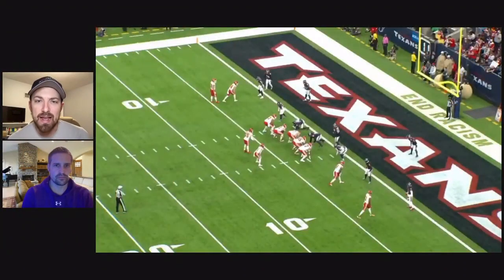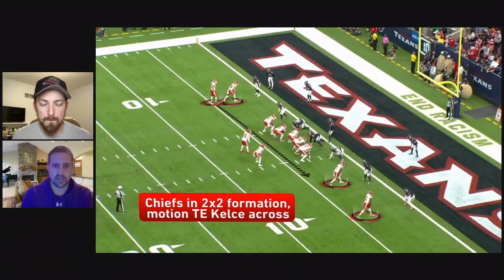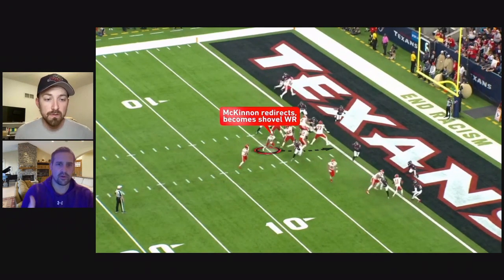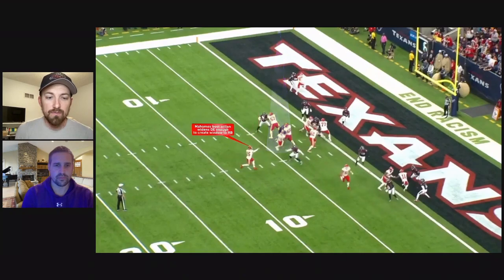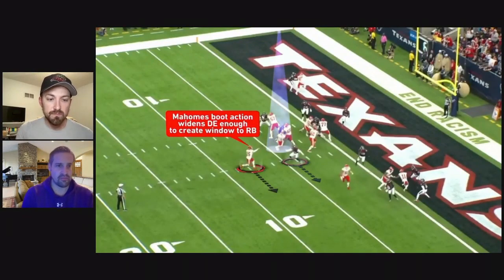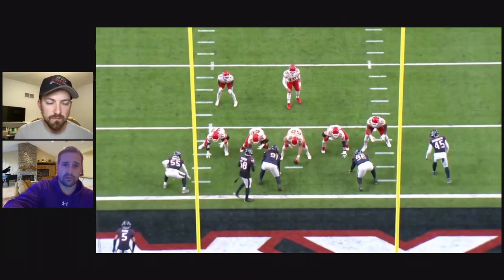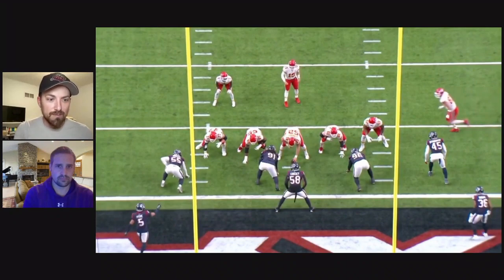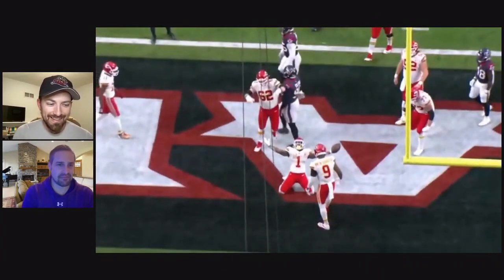How Chiefs schemed triple-option shovel pass vs. Texans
Brett Taveau — longtime high school offensive coordinator and author of Chiefs book "Unpacking Greatness" — and Kansas City Star reporter Jesse Newell explain how coach Andy Reid schemed KC to an easy two-point conversion against the Houston Texans.

Produced by Jesse Newell | The Kansas City Star